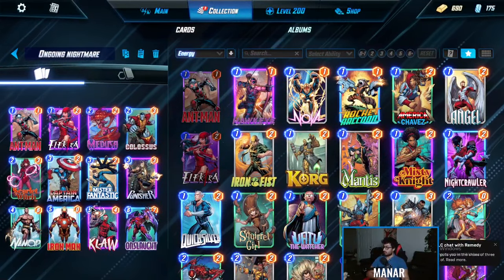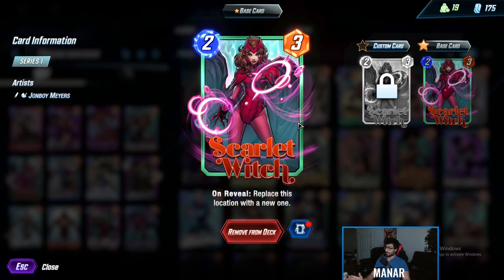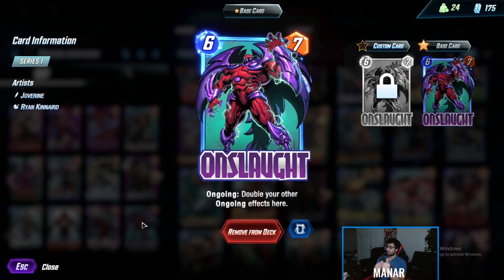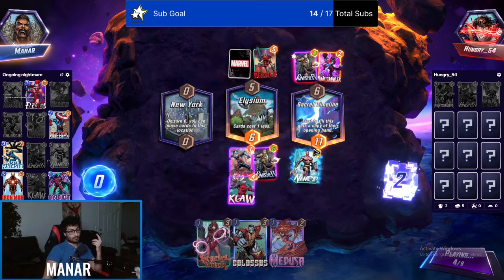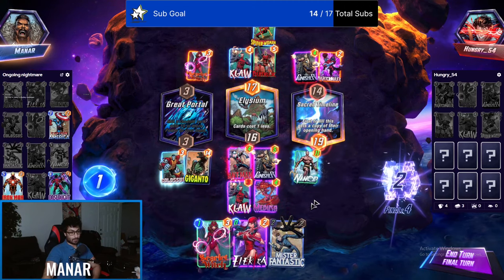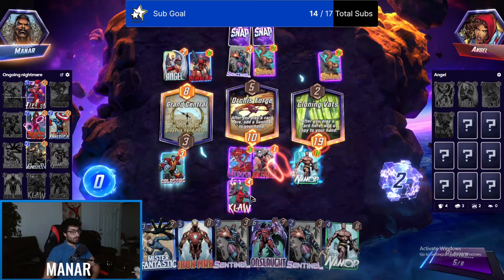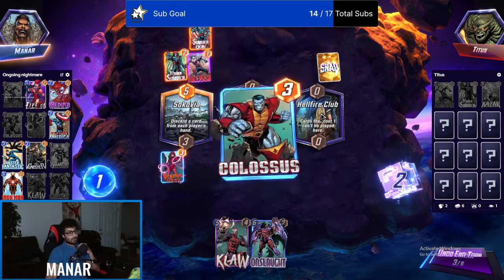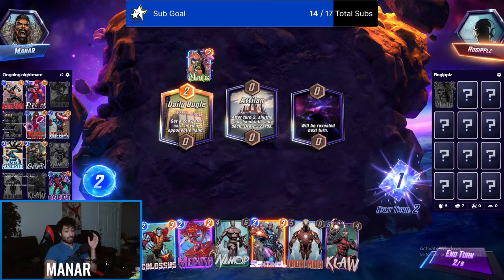BEST ONGOING POOL 1 DECK EVER!! | Marvel Snap Deck Profile & Gameplay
Take control of center and right lanes with ease with this amazing namor/klaw deck